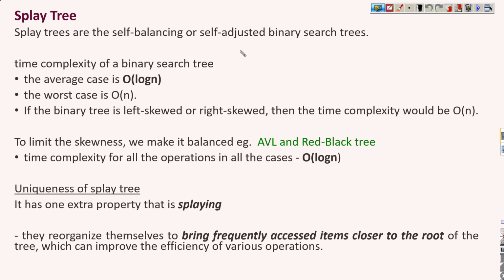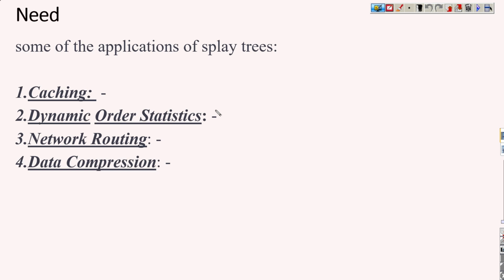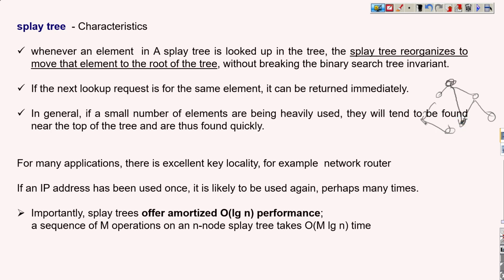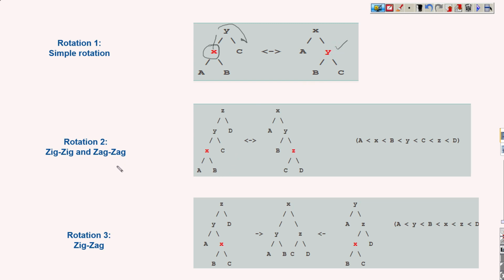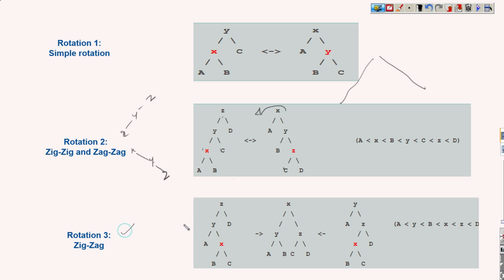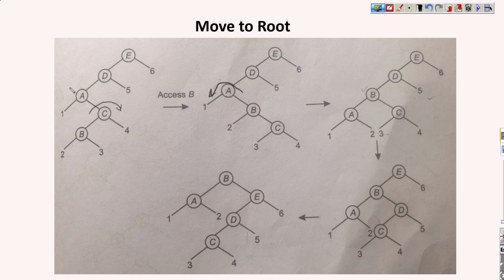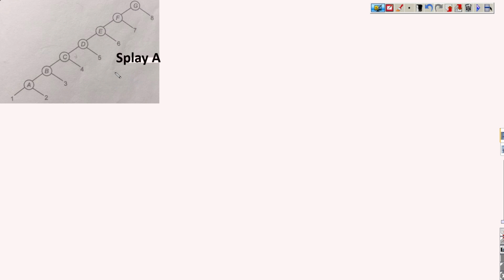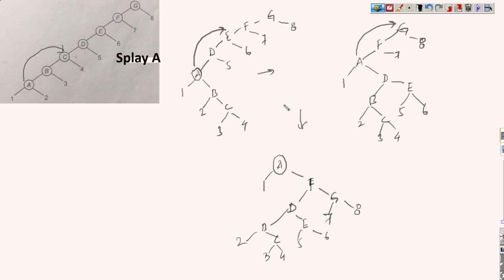Splay Trees and Splaying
This lecture explains in very simple way that how the splaying operations are performed on splay tree. it also explains the applications of splay tree.